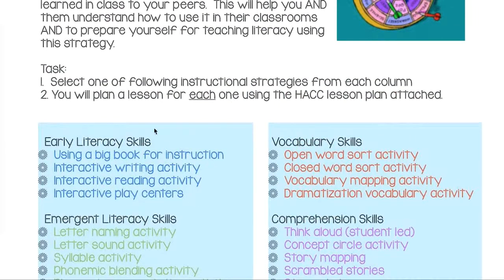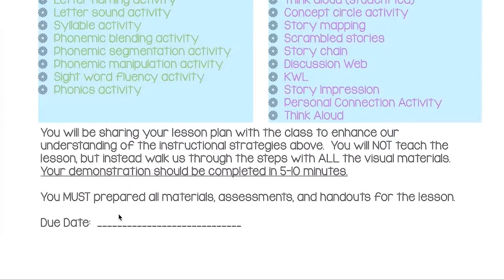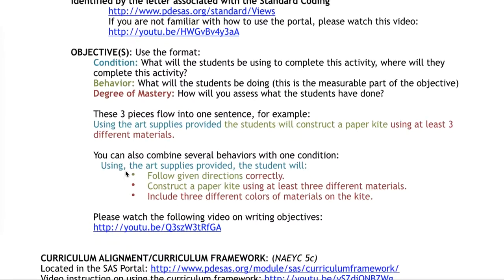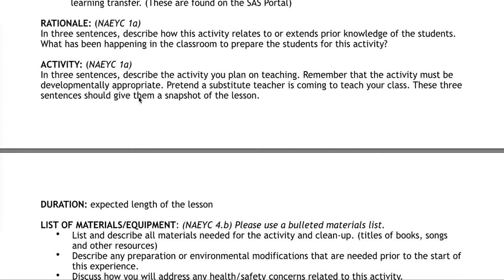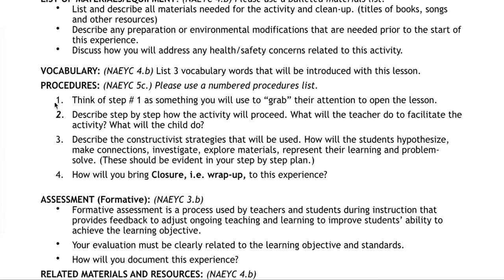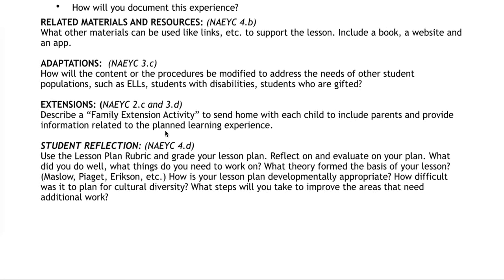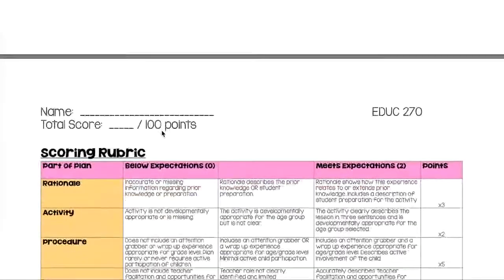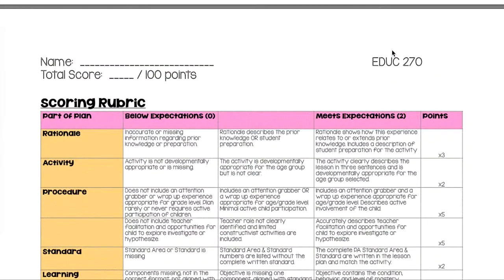Lesson Plan Demonstration Video - Part One